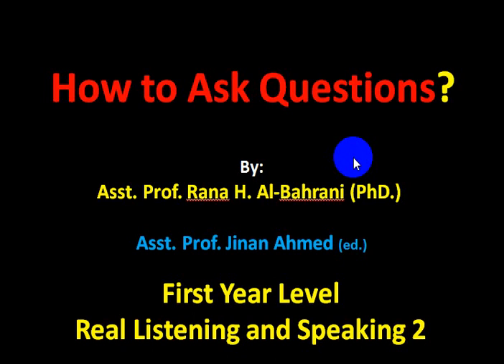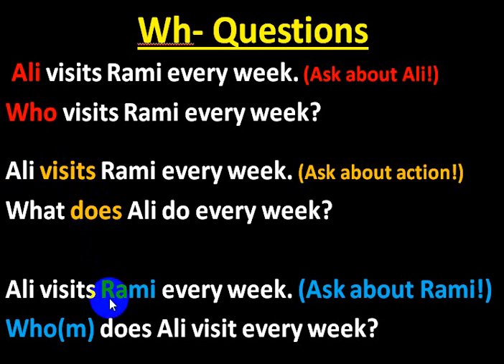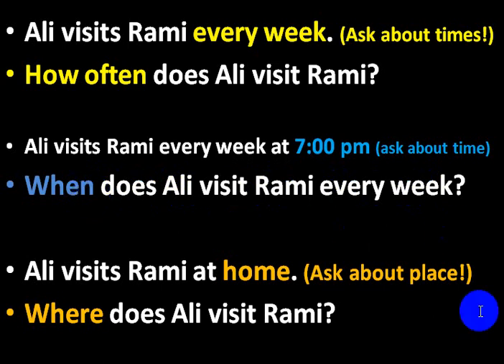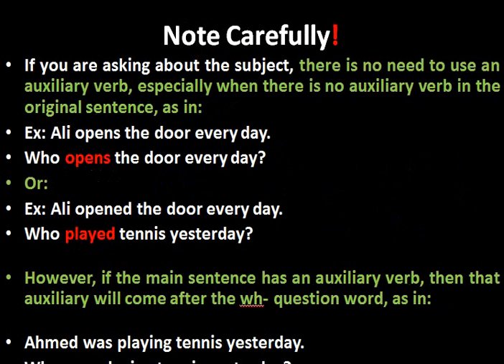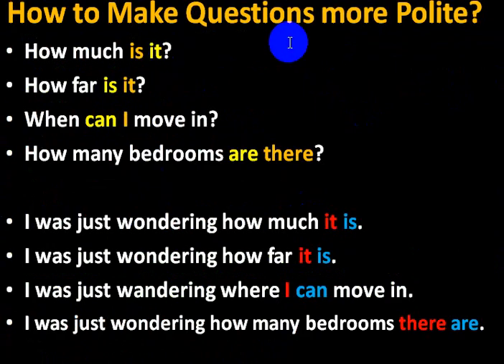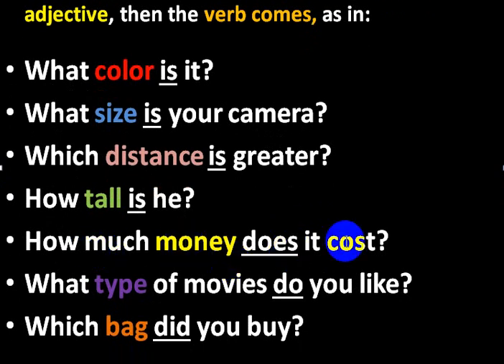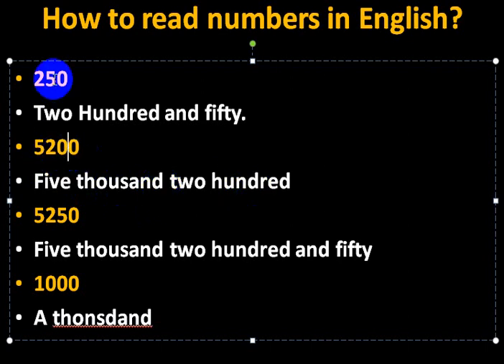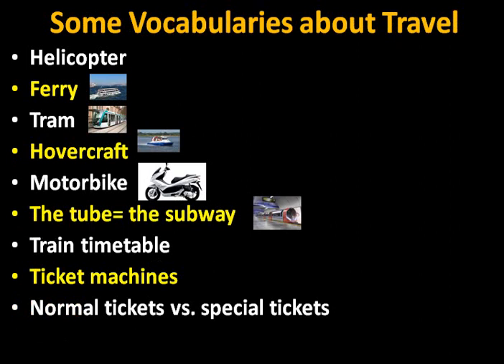Unit Three: How to ask questions?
This PowerPoint has been prepared as part of the required materials in the book of Real Listening and Speaking 2.